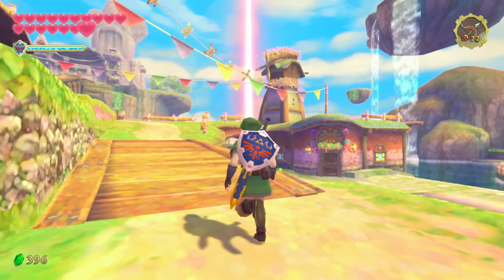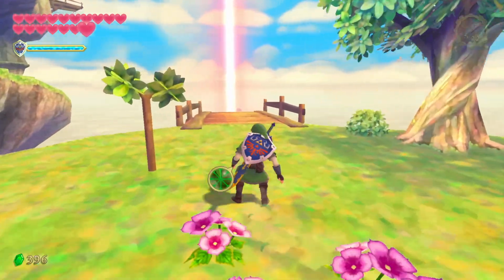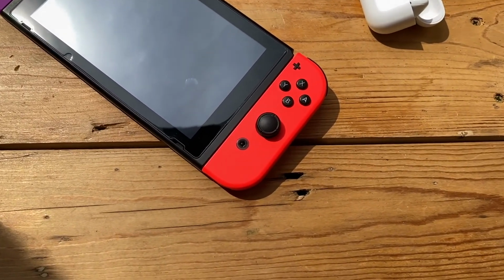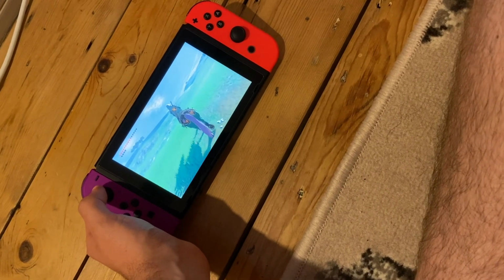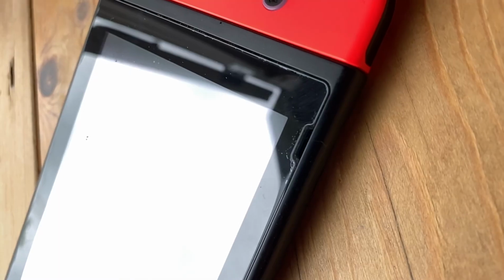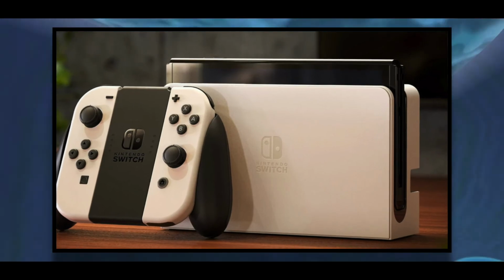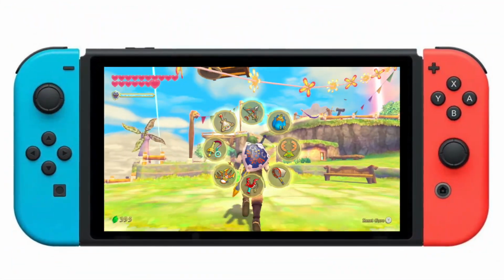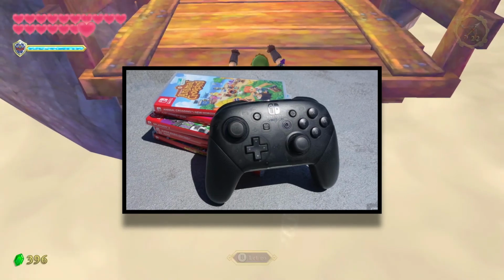Why YOU need to buy a Nintendo Switch before it's too late!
So you want the Nintendo Switch, but you just can't seem to take the plunge. In this video, it will look at the main pros to owning a switch, both in its design and usability, as well as whether its still worth getting in 2021. I mean, since the PS5 and Xbox Series X are out there is no point, right?

A massive thanks to No Copyright Background Music for the tunes:

Johnny Grimes – Dreamer – [Lo-Fi Background Music]